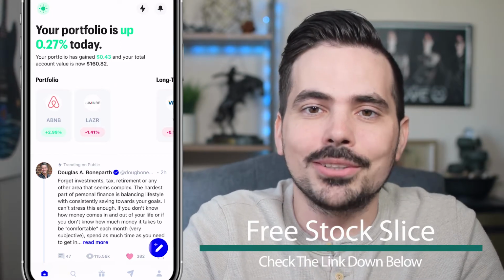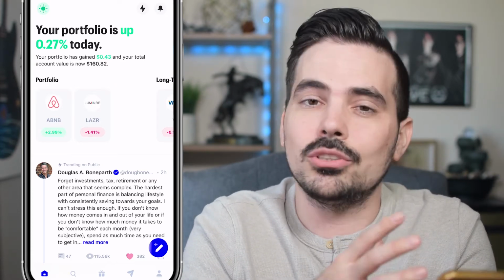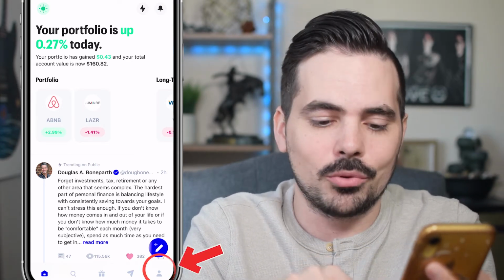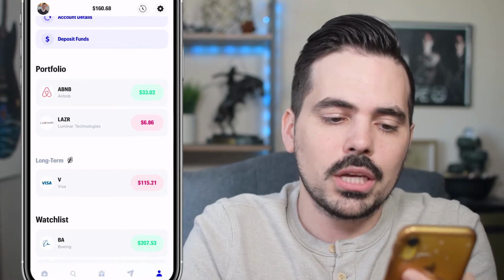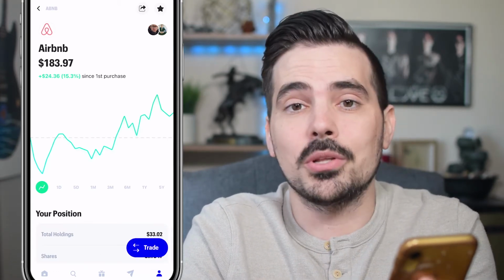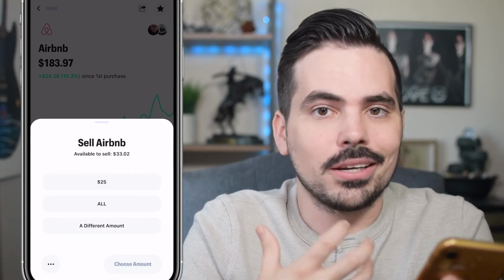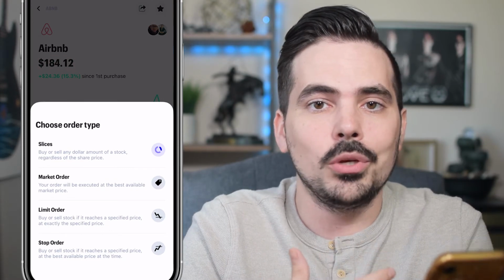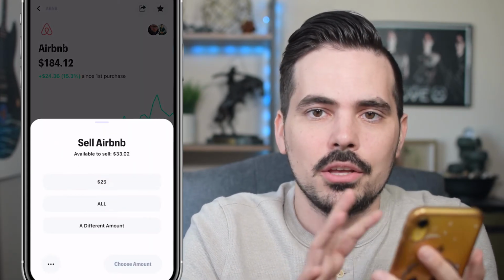How To Sell Your Stocks on Public Investing App